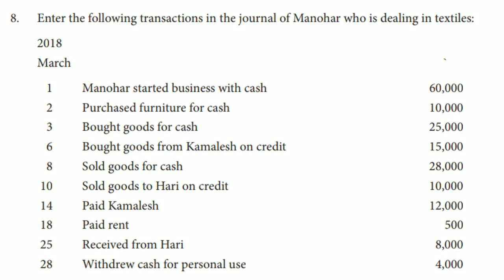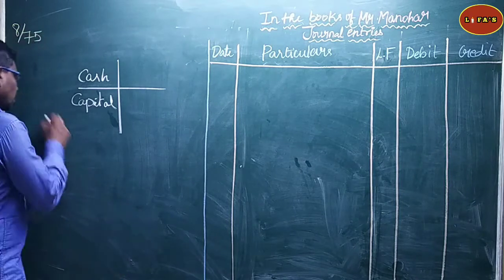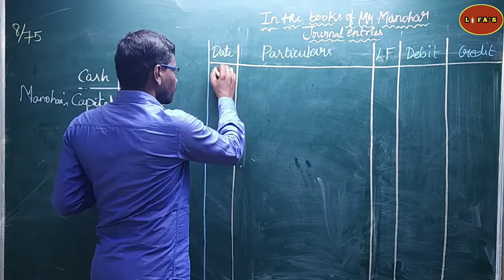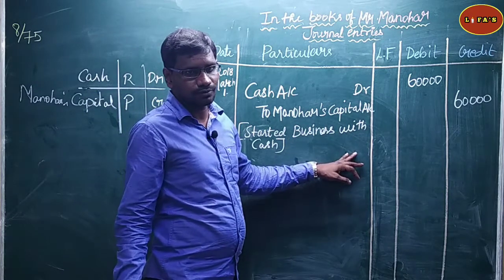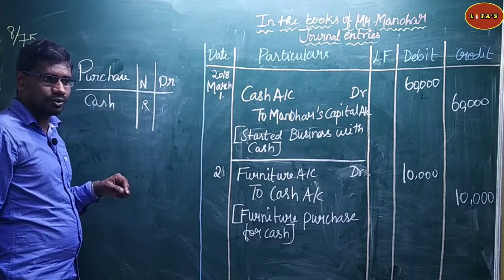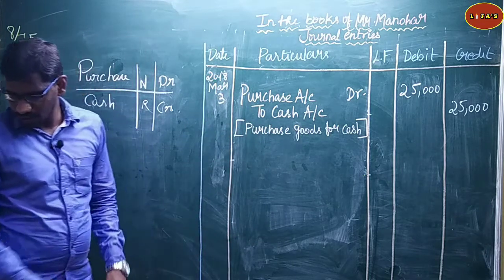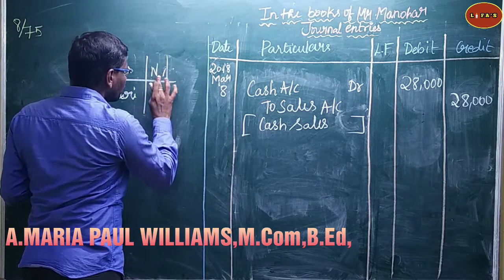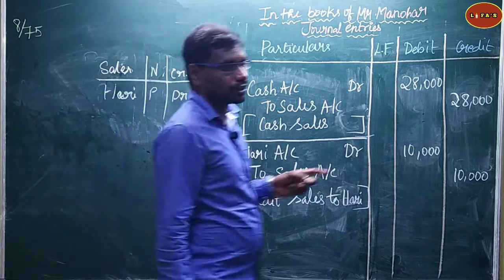Journal Entries |11th Std Accounts | Chapter- 3 | Ex. Sum #8 | LIFA'S Accounts Avenue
In this video showing about| New Syllabus | TN11th Accountancy | Journal Entries| Exercise Sum#8 page#75 | LIFA'S
1. In this video We learn about  BASIC ACCOUNTS FOR BEGINNERS / FUNDAMENTAL
2. Fundamental Accounts – Golden Rules of Accounts – Nature of Accounts -  Personal Account – Real Account – Nominal Account – Journal Entries – Debit – Credit
4.  Golden Rules :
Personal account ( Debit the receiver ,Credit the given )
     Real account    ( Debit what comes in, Credit what goes out )
     Nominal account  ( Debit all expenses and losses, Credit all income and gains )
 Dear Students In this video We learn about TN 11th Accounts |Financial Accounting | Basic accounts for beginners| Golden Rules| Journal Entry |Exercise Sum 8
please do follow and watch regularly, share your comments and doubts.

“ACCOUNTS IS AN OCEAN
  COME, LET US SWIM ”